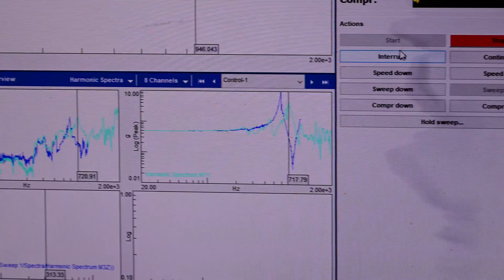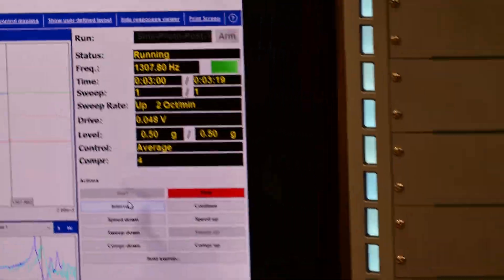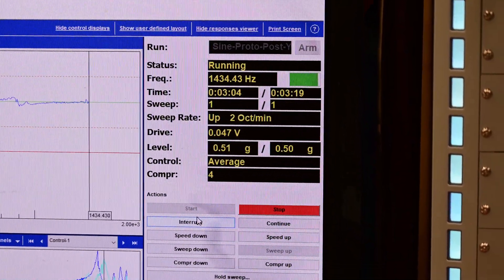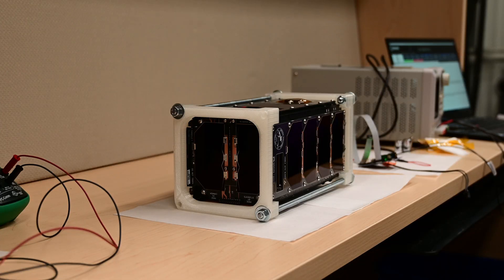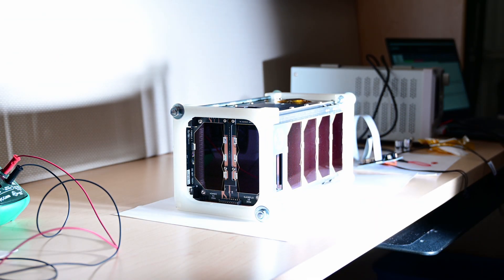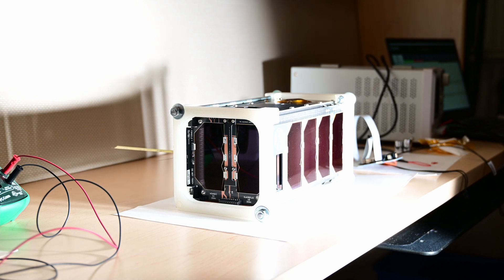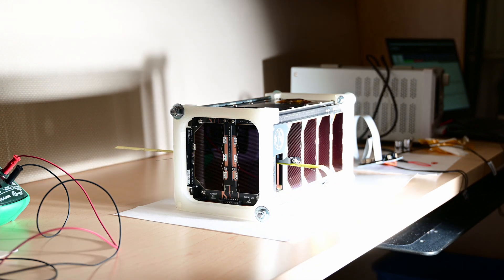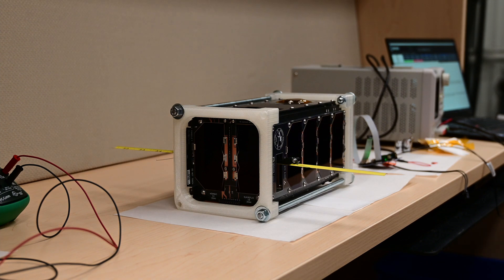CubeSat Vibration Testing: ORCASat Flight and Prototype Units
This is a video showcasing the vibration test procedure that we performed on the ORCASat prototype and flight units. The test was performed at the NRC Flight Research Lab (a project sponsor) in Ottawa, Canada. The spacecraft is in the hard mount configuration with the CubeSat deployer provided by the Canadian Space Agency (CSA). The NRC had tested with this deployer before and had an adapter plate ready to go to mount it to their shaker table. We first tested the prototype spacecraft in X, Y, and Z axes. To switch from X to Y/Z axes, the entire deployer is rotated 90 degrees on the adapter plate. The spacecraft then is removed from the deployer and rolled 90 degrees between the Y and Z axes. The flight unit is tested in a similar manner. Post-shake test, we ran through the deployment sequence on the prototype and flight units, but we prevented the antenna from being deployed on the flight unit as this is the final vibration test, and the antenna requires some disassembly to be re-armed. We don't show every axis of every spacecraft being tested in this video to save time, so its just a collection of clips taken from testing both.

Special thank-you to Viresh, Luc, Jonathan, and the rest of the NRC for sponsoring this project, and being so hopeful and friendly during our test.